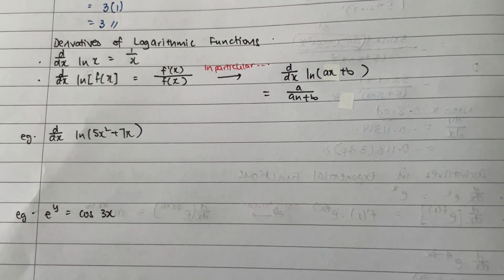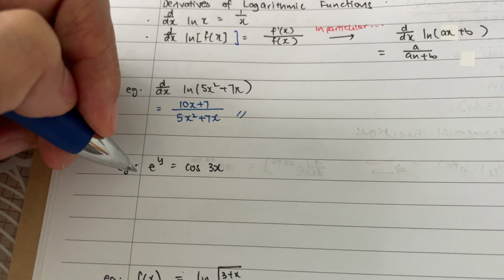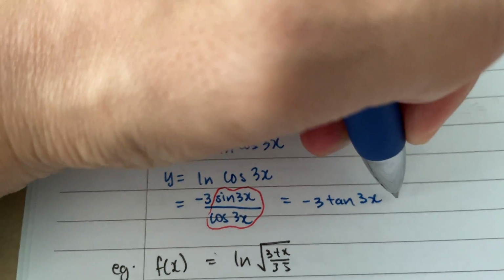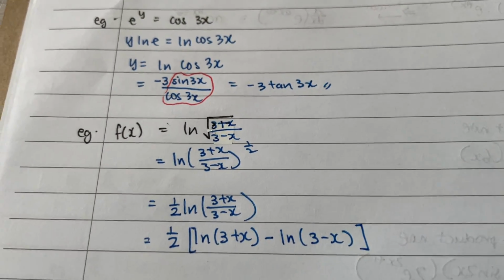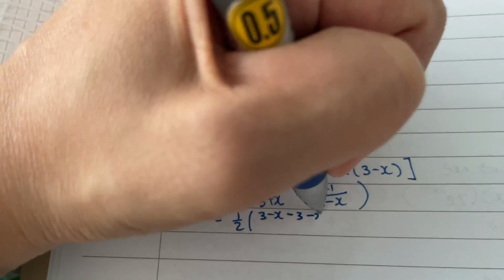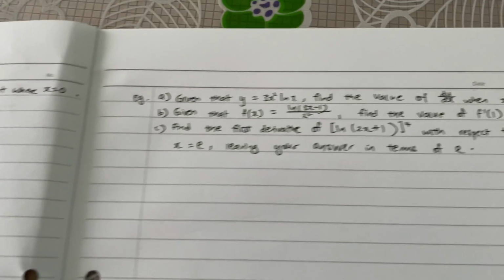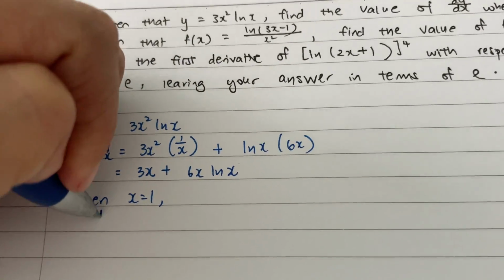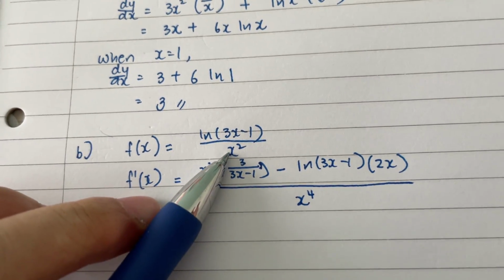Derivatives of Logarithmic functions (part 1)